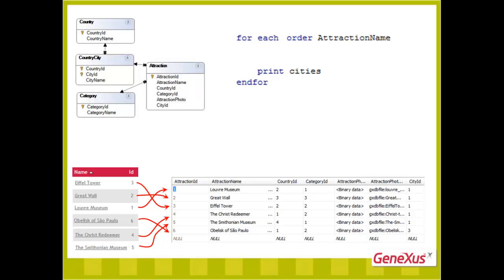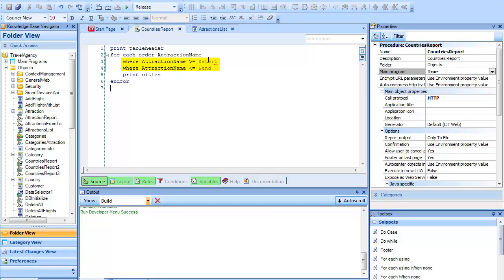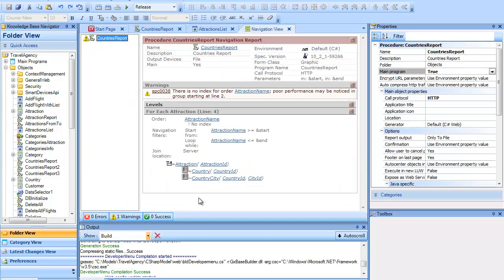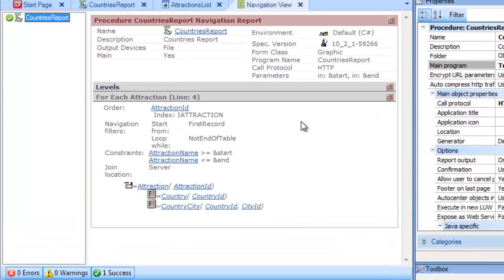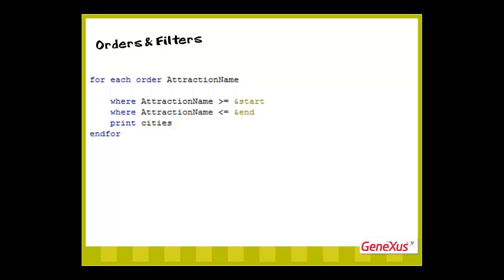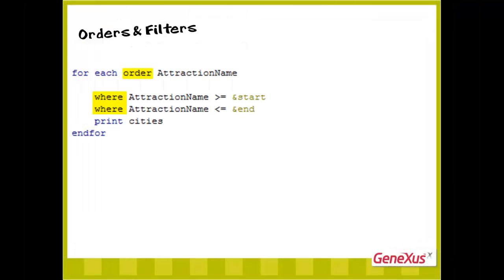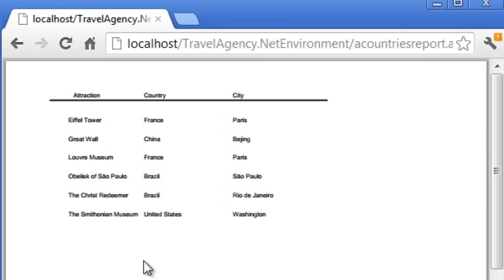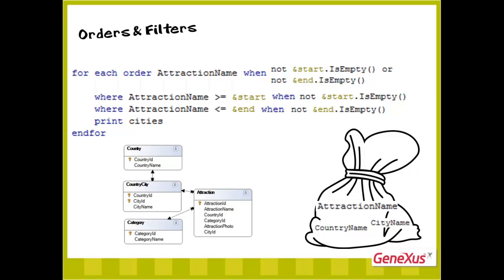Simple For each -- base table and where clause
Second video in a series with a detailed study of this basic command to access the database.  Here we will focus on the Where clause.
In addition to reviewing how to filter information, we will see how we can make a particular filter applicable only in specific circumstances, and the effects on performance caused by modifying the attributes by which it is ordered. What attributes may be used in Where clauses and in Order clauses?